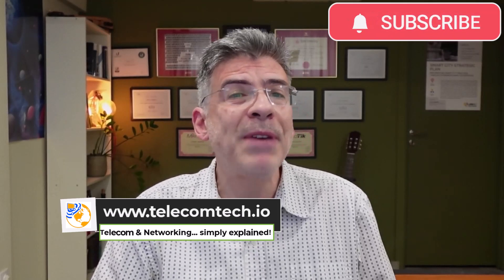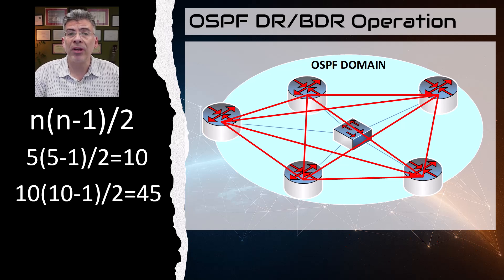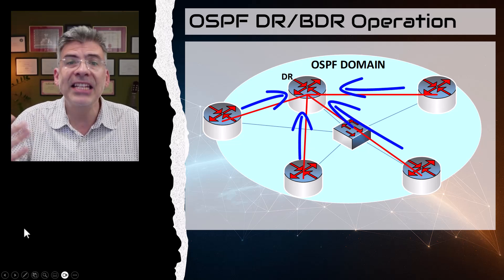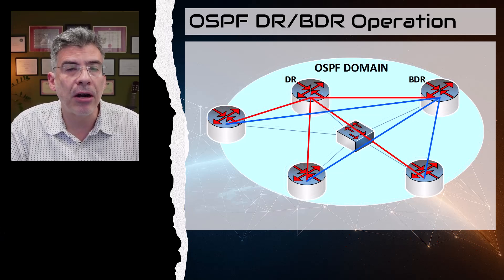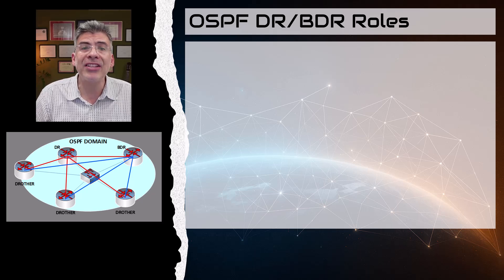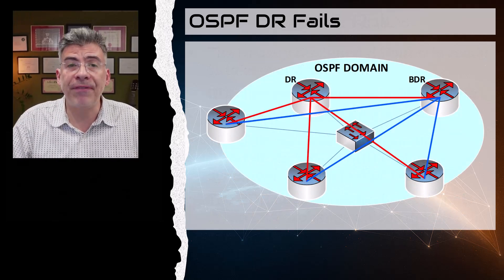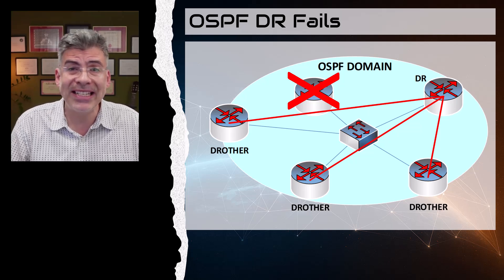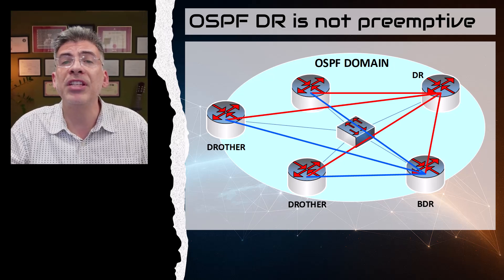OSPF DR/BDR Operation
to download your FREE 27-page roadmap today!

To ensure efficient communication within a broadcast network, OSPF uses a Designated Router (DR) and Backup Designated Router (BDR) system. These special roles help streamline the exchange of routing information and reduce unnecessary overhead.

In this video, I explain the operation and interaction of the DR, the BDR, and the DROTHER routers.  These roles are given when multiple OSPF routers exist on the same network segment. We'll break down the role of each and how they interact with each other.  Understanding this operation is essential, not only for mastering OSPF but also for effective troubleshooting.

Whether you're preparing for a certification or simply want to deepen your understanding of OSPF, this video will give you the clarity you need.

☑️ Chapter list:
00:00 Introduction
00:41 The OSPF DR and BDR
01:20 OSPF Adjacencies
02:49 What is a DR?
04:53 DR and BDR Roles
07:04 DR Failure
07:46 BDR is promoted to DR
08:52 DR/BDR Election is not Preemptive
09:39 Summary